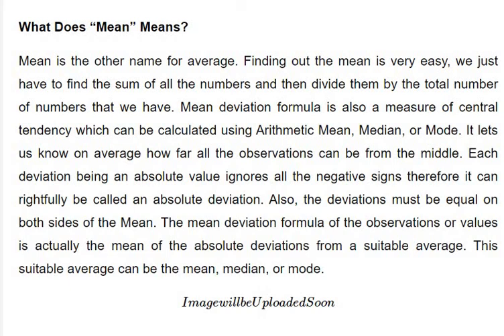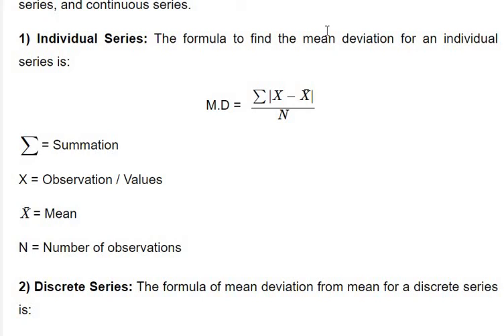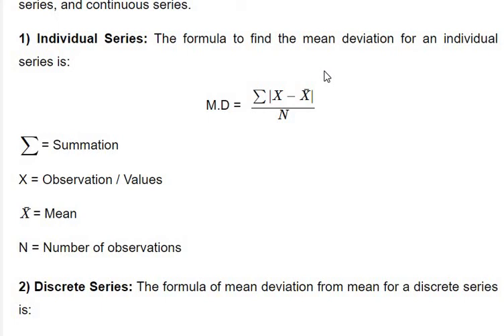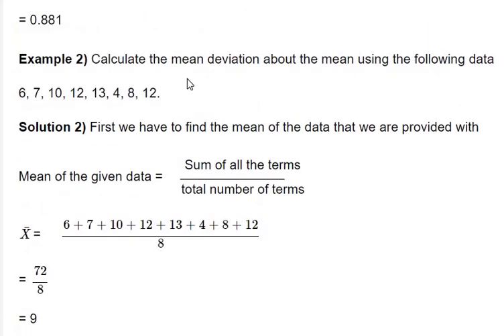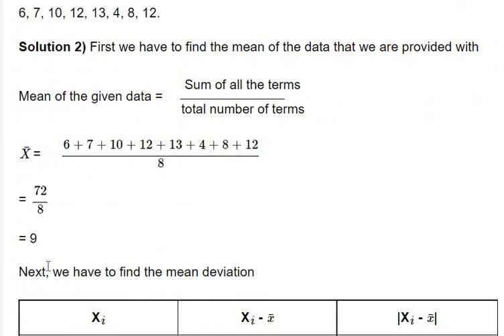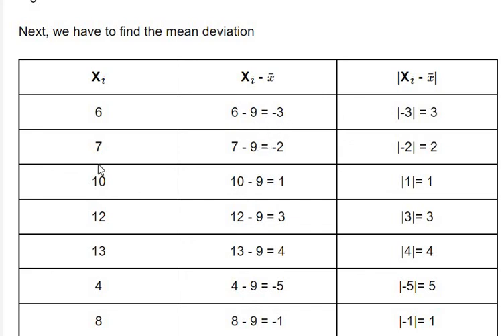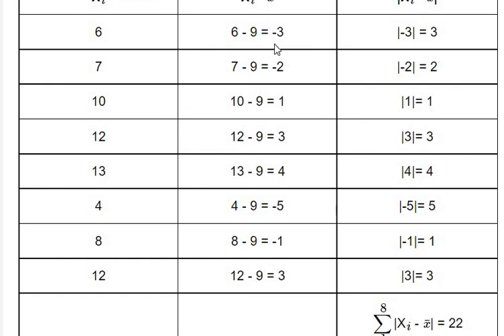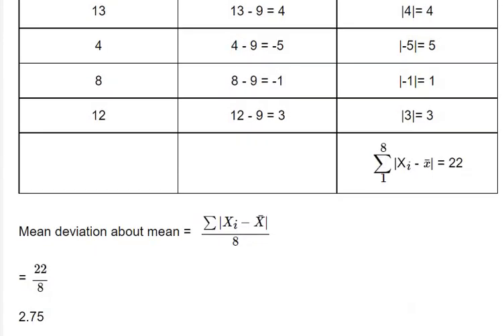mean deviation ungrouped class recording 13 08 2021 14 47 53